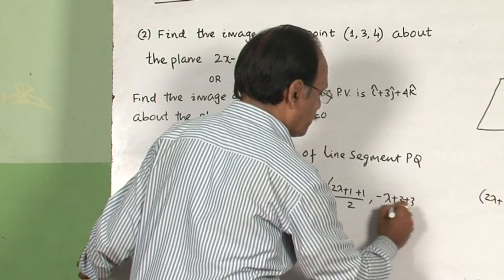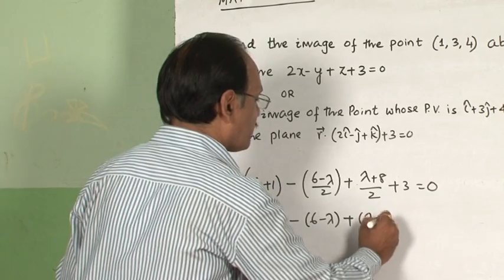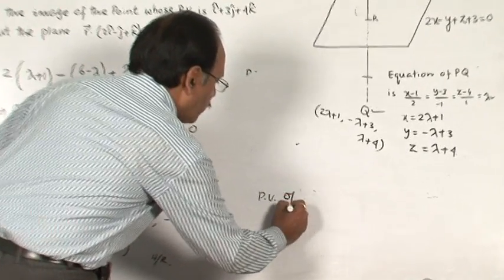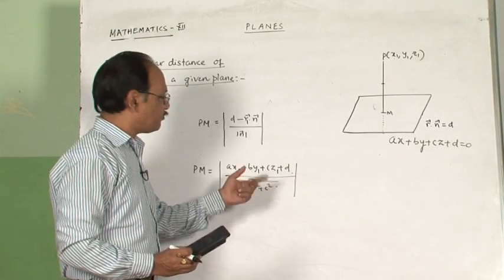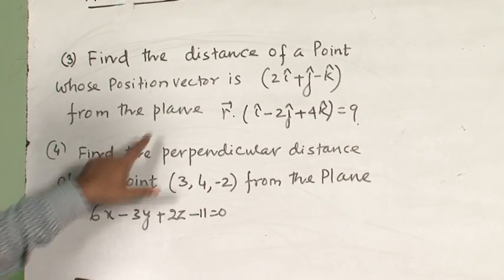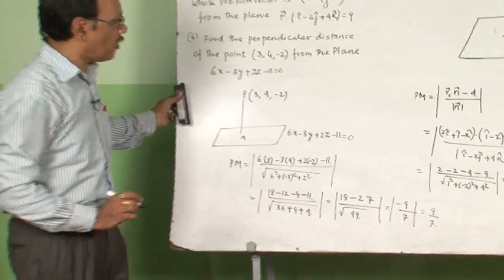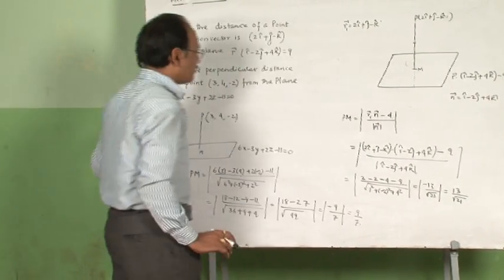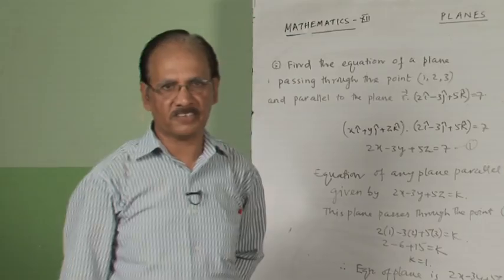chapter 10 3D GEOMETRY Planes 5/5